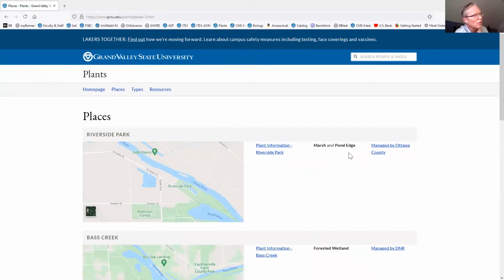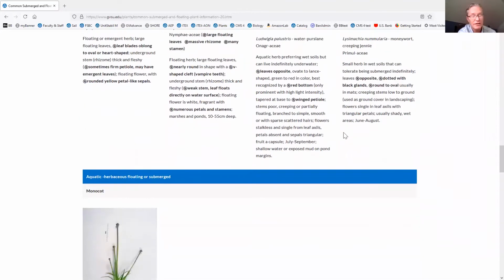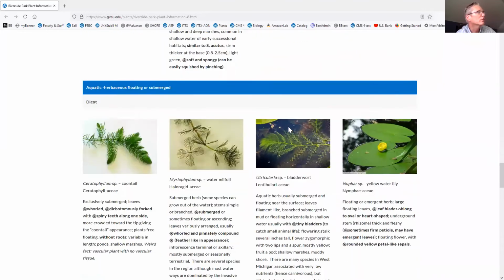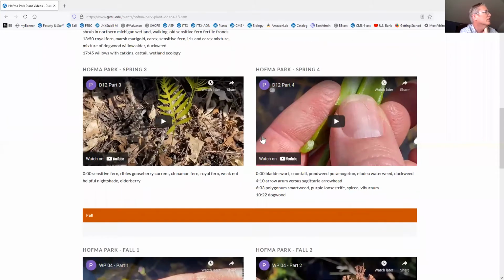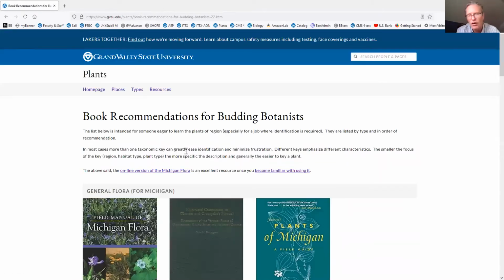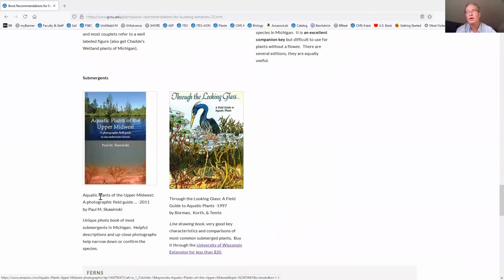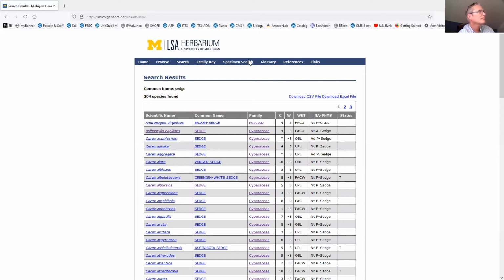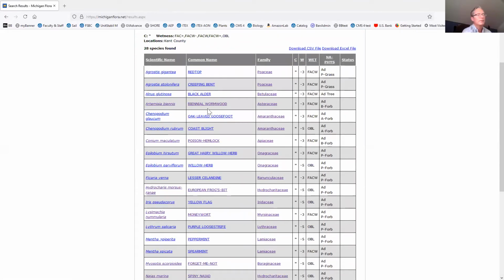Wetland Plant ID: Dr. Robert Hollister (GVSU)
This fun and interactive webinar will provide an overview of wetland plants, focusing on the most common species occurring in various wetland plant communities in Michigan.  In this Zoom session GVSU Professor, Dr. Hollister discusses wetland plant identification and provides a tour of native plants at his cottage. You should have received a link to access some 5-10 minute YouTube videos produced by Dr. Hollister that focus on plant identification in a variety of wetland communities.